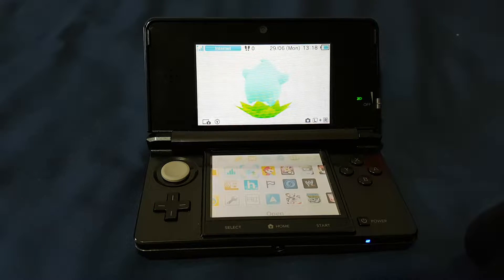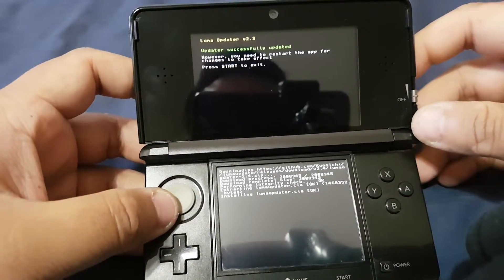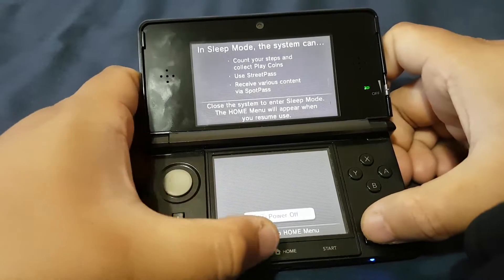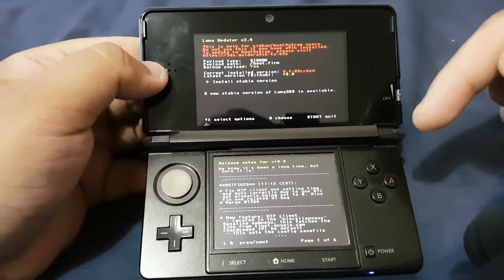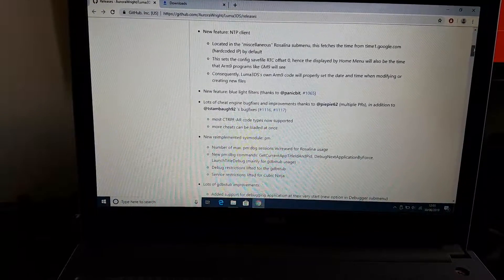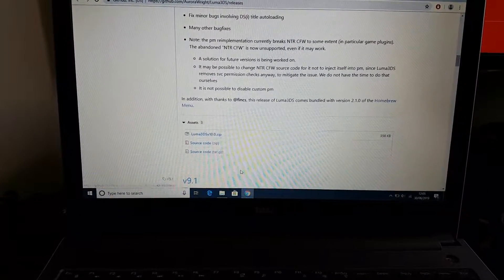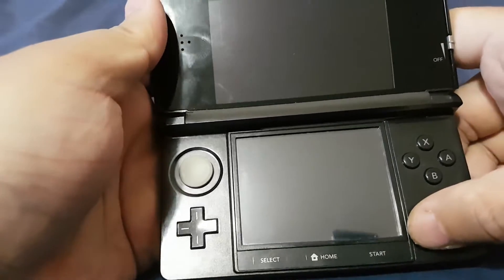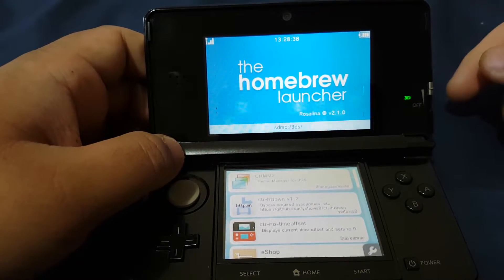How to update Luma3ds 10.0.1 || Homebrew launcher 2.1.0 and Luma Updater 2.4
On this video i will show you how to update your luma 3ds, homebrew launcher and luma updater to latest version.